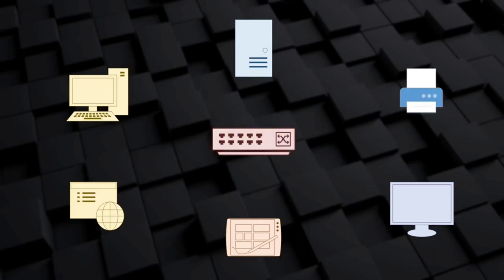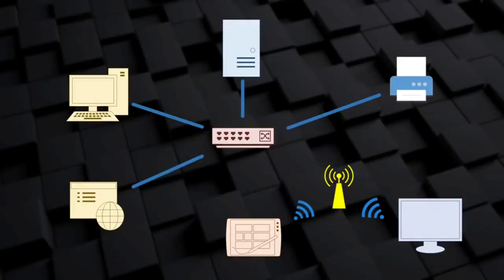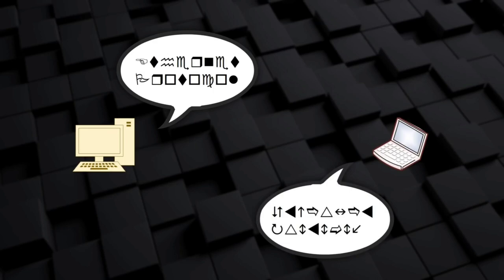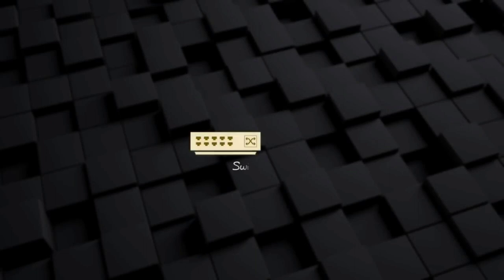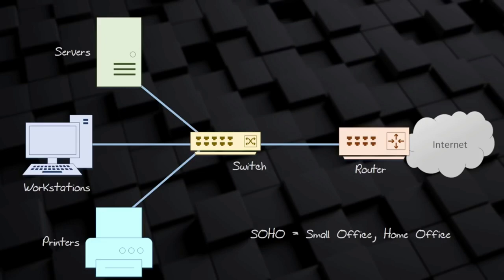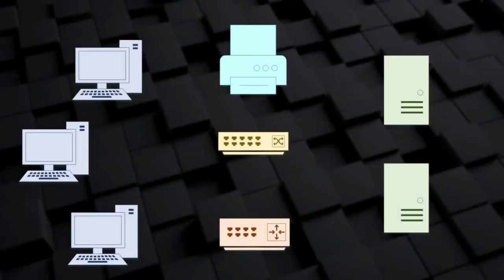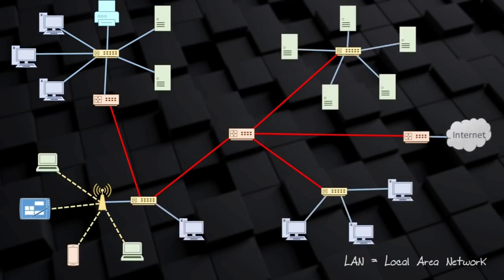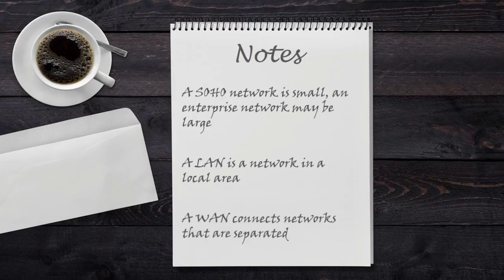Introduction to Networking Systems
In  this video we introduce you to the basic information about networking systems. Introduction and basic knowledge about the said system is critical in studying such i wide range of communication technology. Hope this will help future networking practitioner in understanding the basic info/ introduction in networking. 👍

Special thanks to : Network Direction for the video and presentation